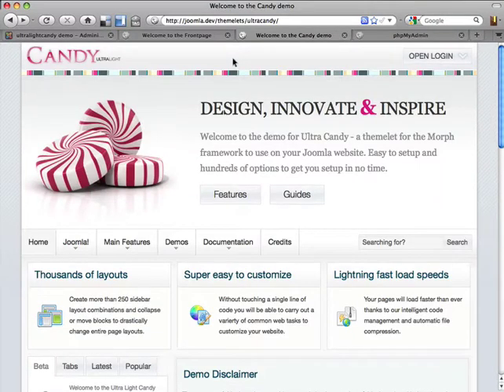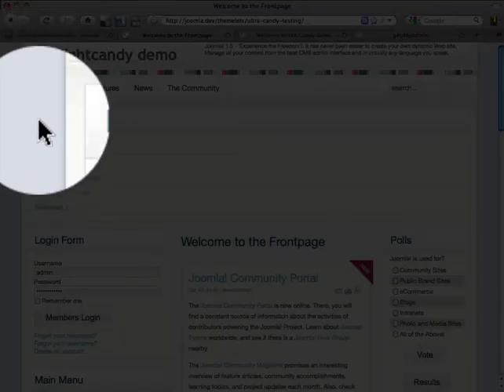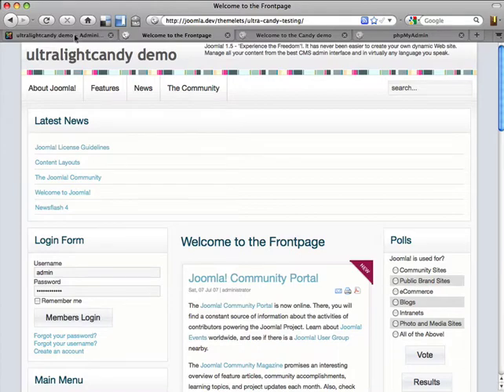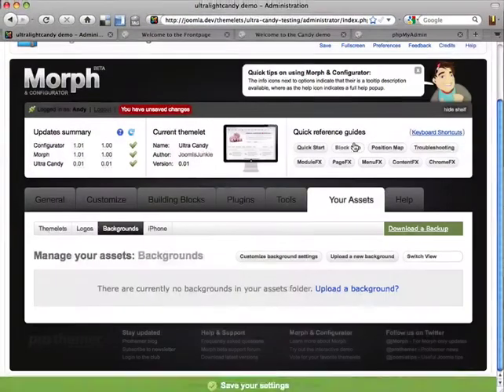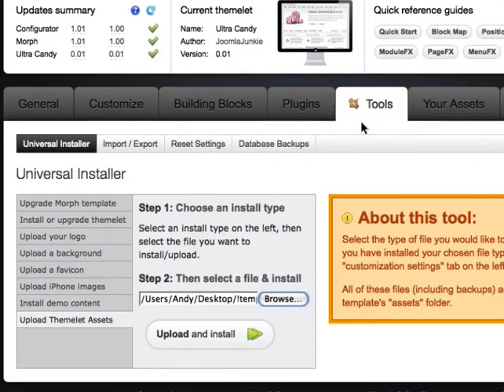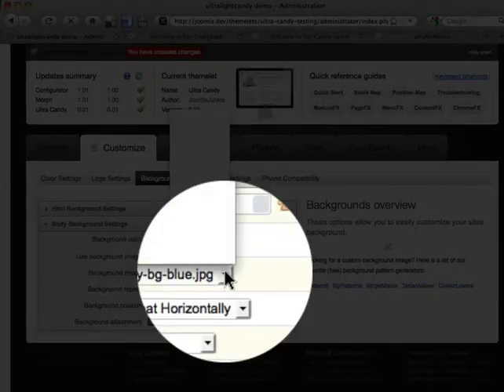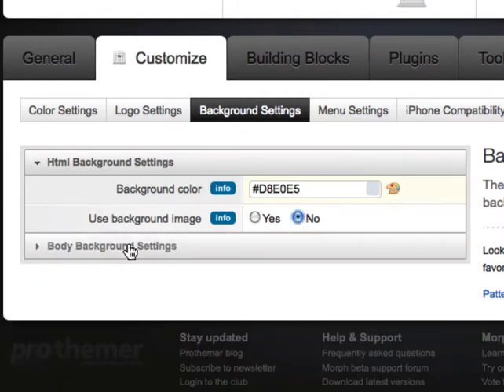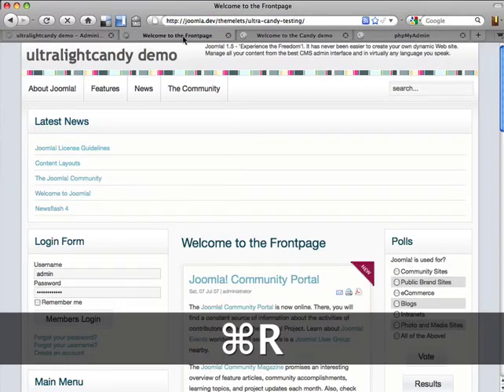How to install themelet assets - demo with Ultra Candy for Morph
This screencast takes you through the install process for themelet assets and explains (using the Ultra Candy themelet) how assets work.